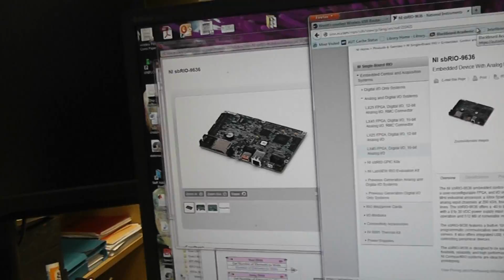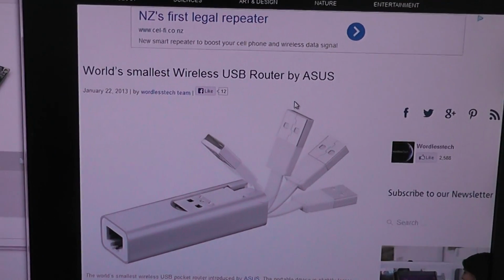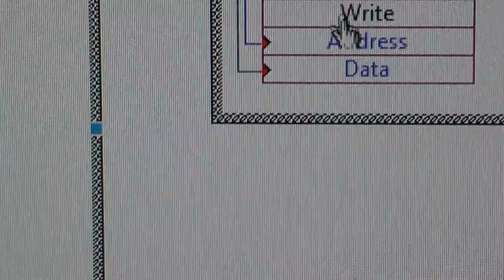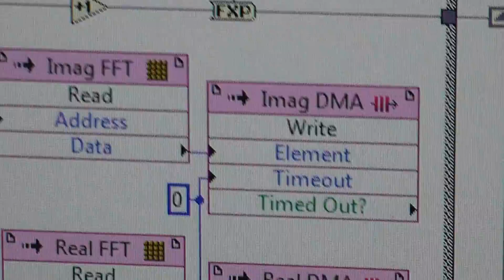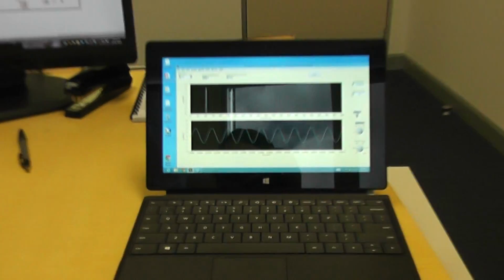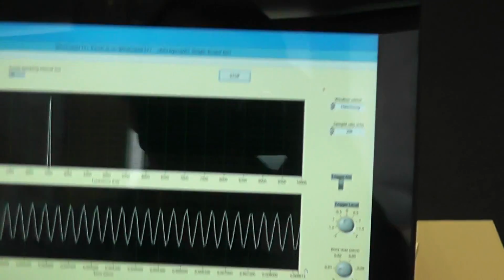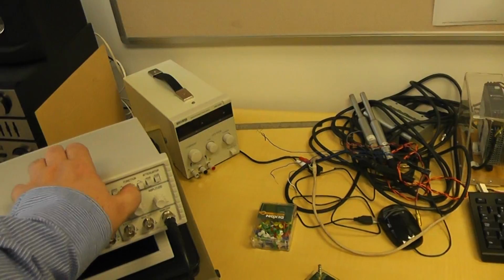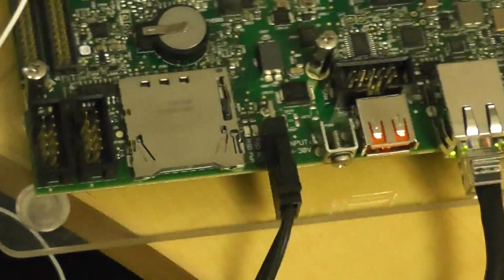Wireless Spectral Analysis using LabView FPGA and Surface Pro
Uses a single board Rio from National Instruments programmed as a spectral analyser. This is using the FPGA. Using a minature router I transmit the spectrum to a Microsoft Tablet - Surface Pro which has LabView installed. The data is sent via FIFOs from the FPGA to the host program on the processor. As I am loged in wirelessly to a private network, the data is sent to the Surface Pro. Download the LabView FPGA code here